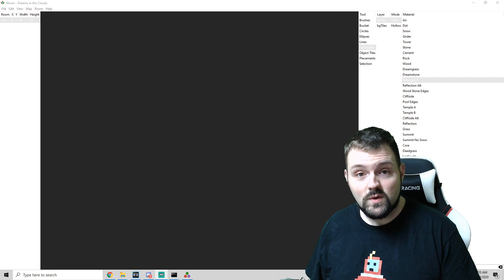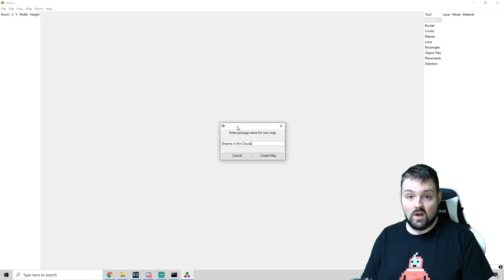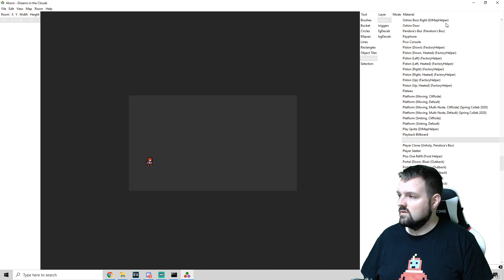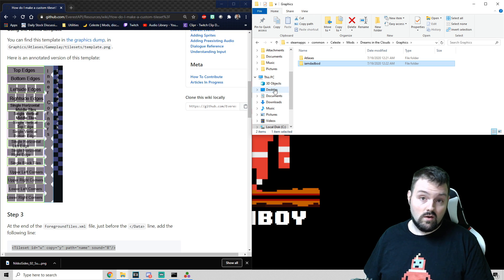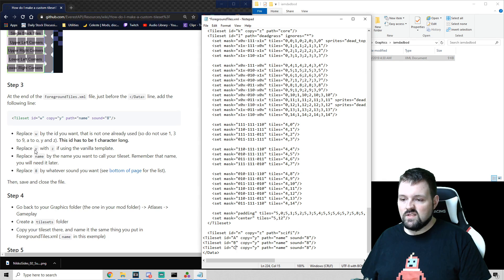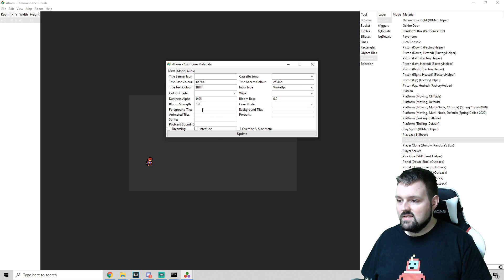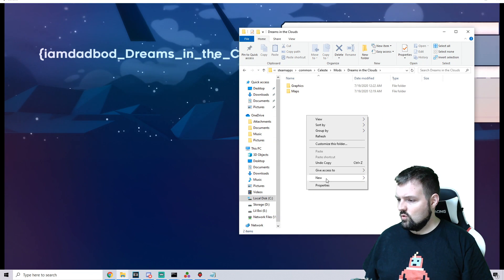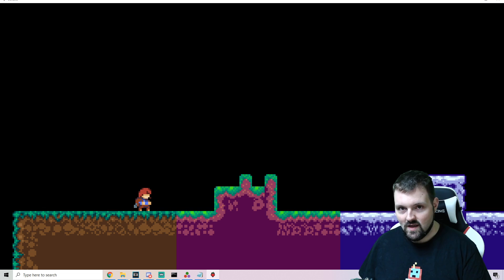Celeste Map Making: Using Custom Tilesets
Today we are covering implementation of custom tilesets.

Shout out to Nikko for the Tilesets!

Game Banana: Anilmky -Nikko-